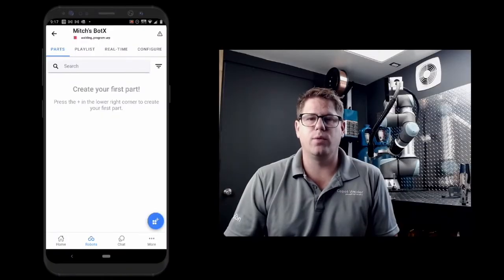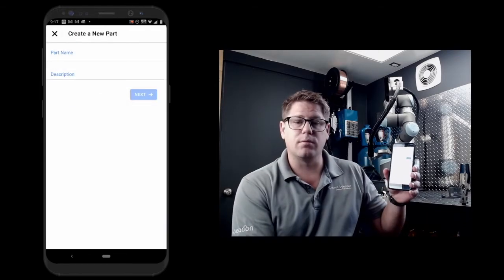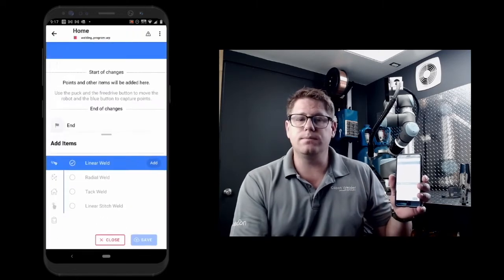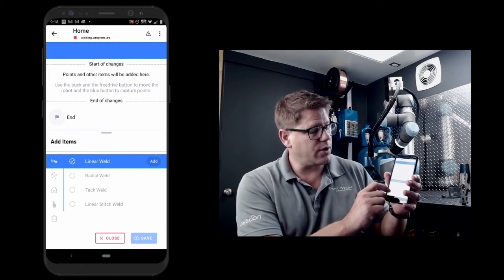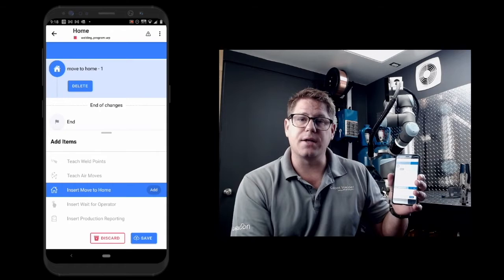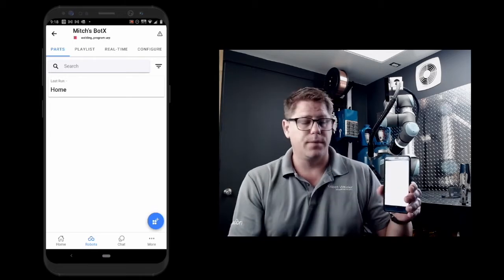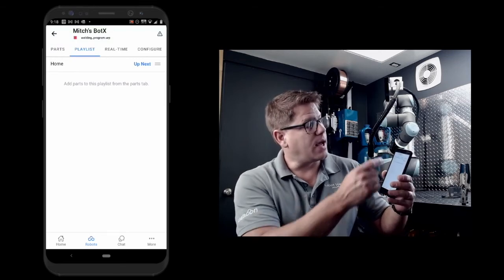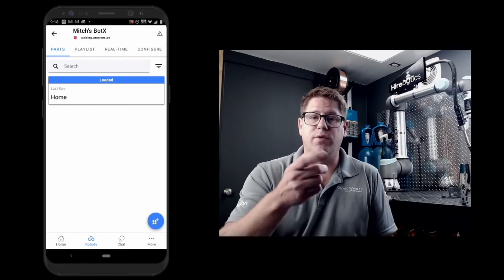Cobot Welder Home Program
Learn how to create a program to move your robot to the default home position using the Cobot Welder, Powered by Beacon.